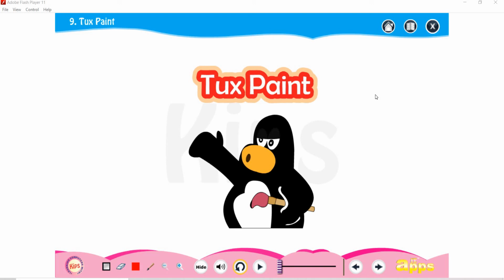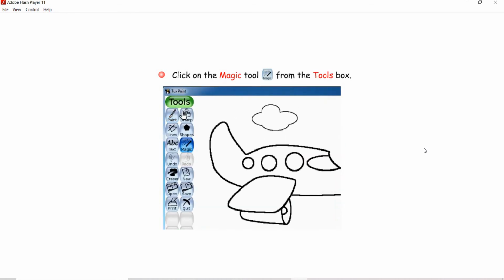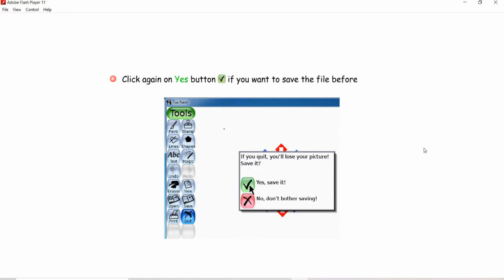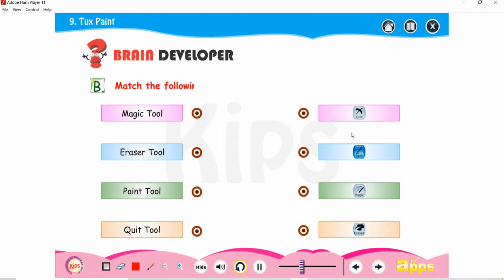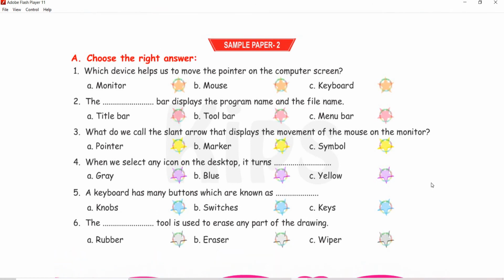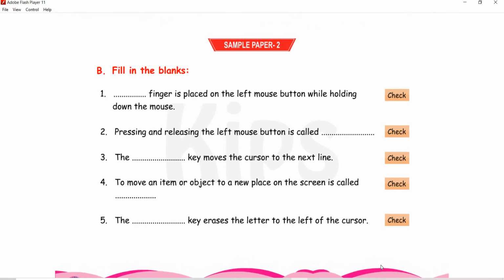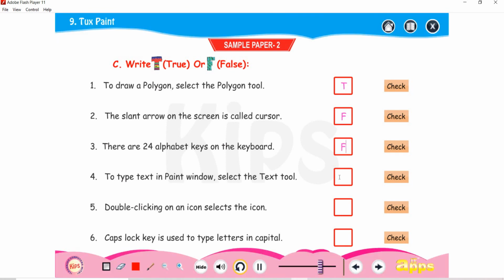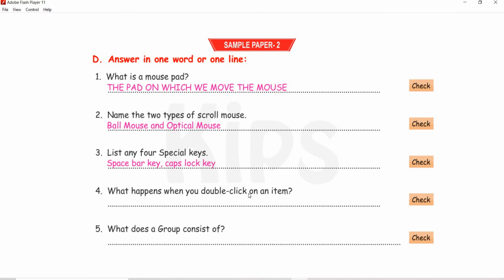STD-2 CHAPTER-9 TUX PAINT & SAMPLE PAPER-2